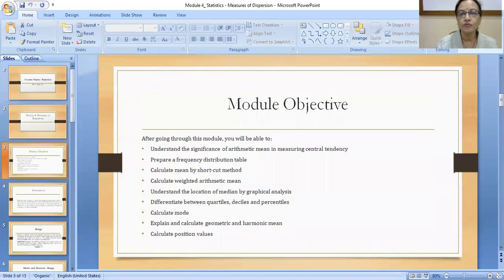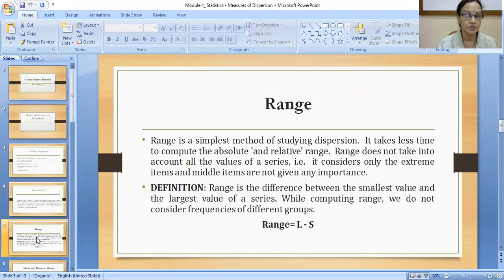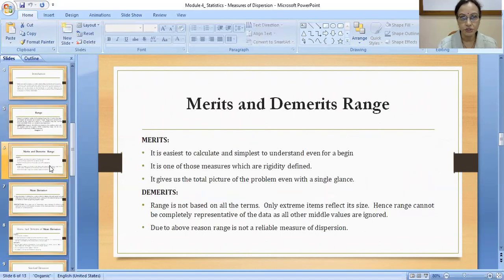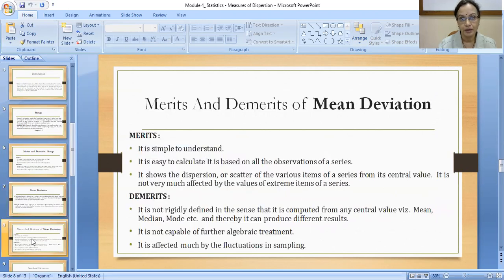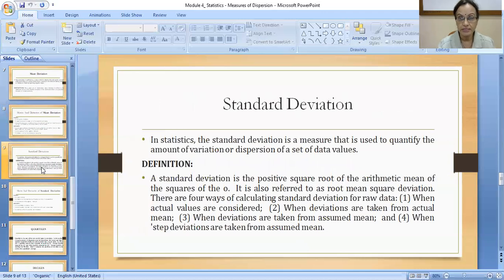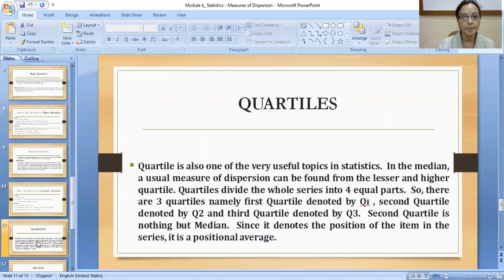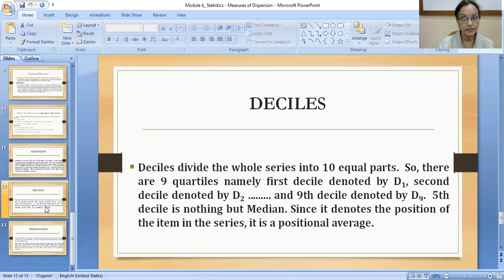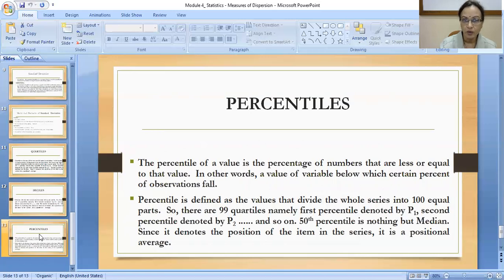Statistics module 4 by Dr.Yelikar